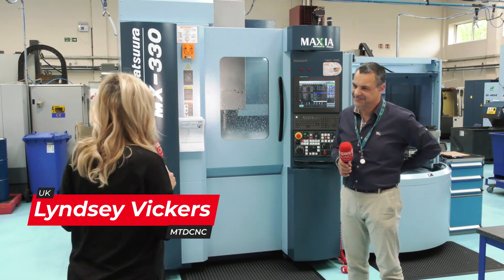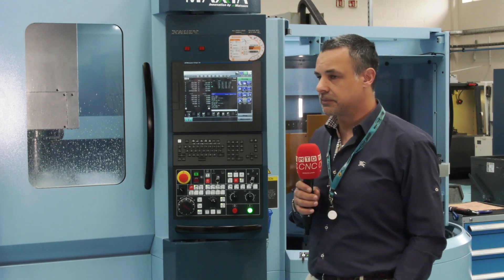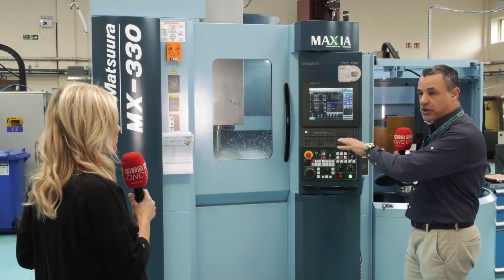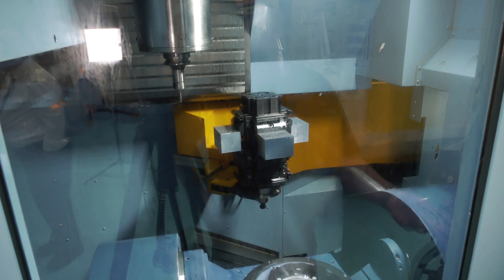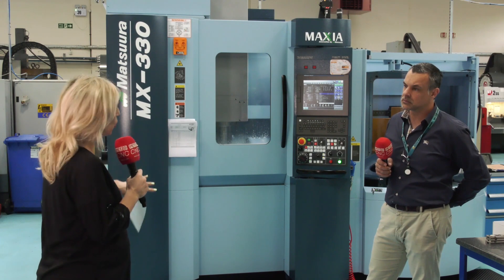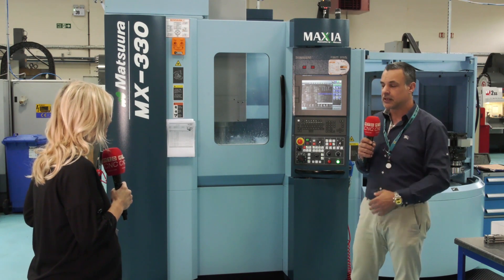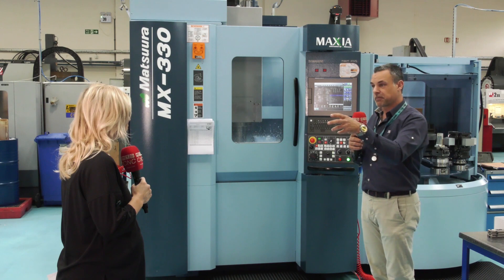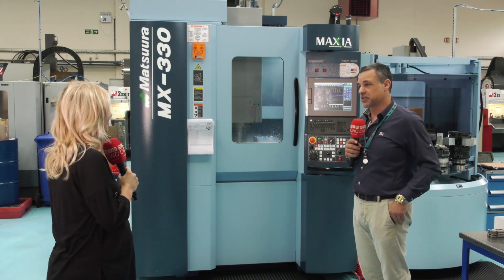"Load it up, press the button, go home!" - Enzo Chiarelli on his first MX-330 PC10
Enzo Chiarelli of R & G Precision has wanted a Matsuura MX-330 PC10 5 axis machine in his shop for sometime - & now he has one what does he think of it?

"Efficiencies because it runs lights out, efficiencies because there is not a man stood in front of it and efficiencies because the work is right first time".

Watch this stunning endorsement of the Matsuura MX-330 PC10 and our UK aftersales customer support.